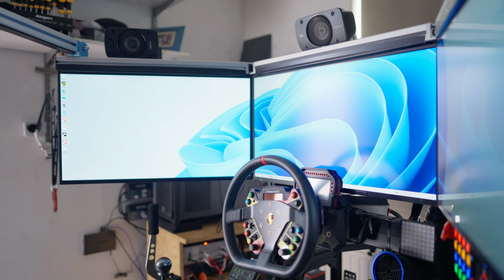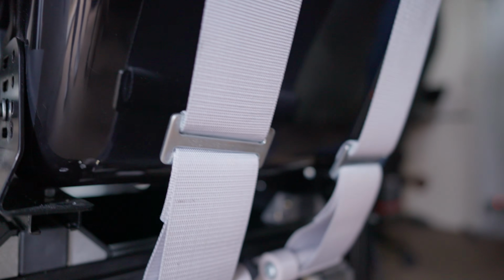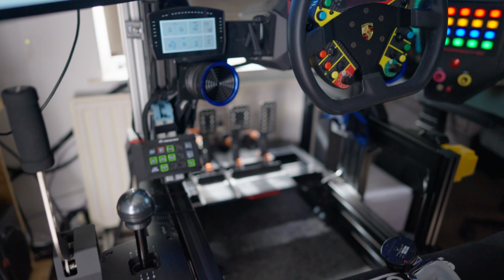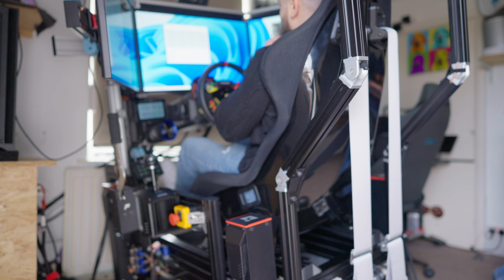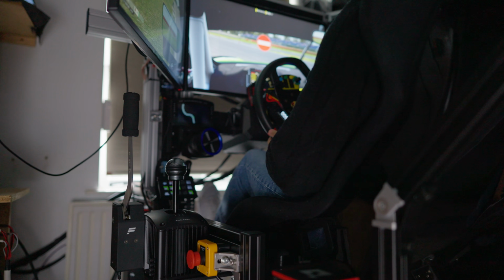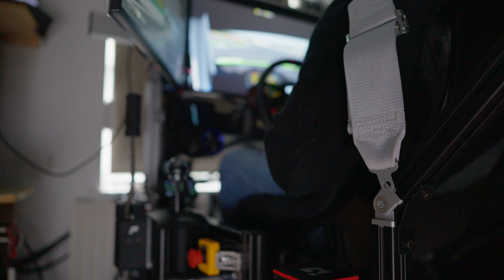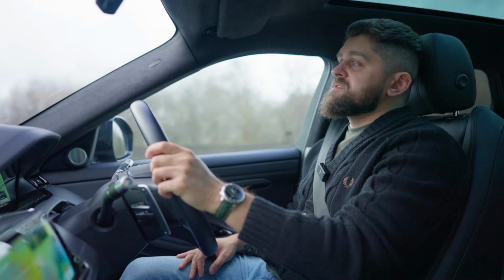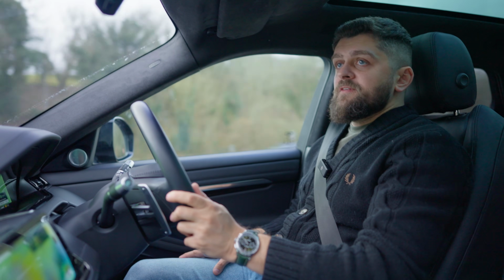Trying Qubic System Sim Racing Motion & Belt Tensioner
Testing another motion rig! This time with @QubicSystem actuators and DIY belt tensioner.

* PC: RTX 4090 etc

Video chapters:
0:00 - Intro
1:27 - Rig gear roundup
10:32 - Testing the motion sim rig
19:59 - My thoughts and feedback